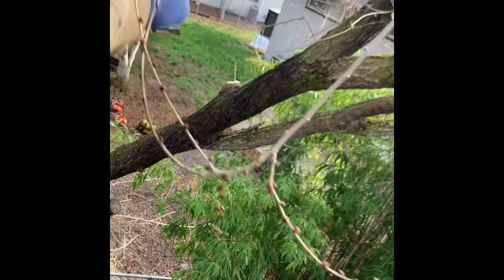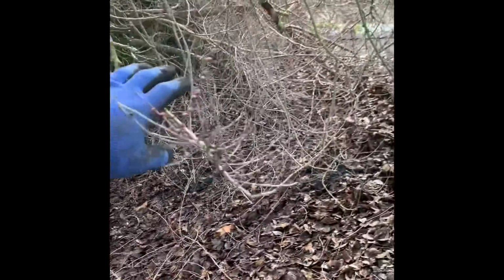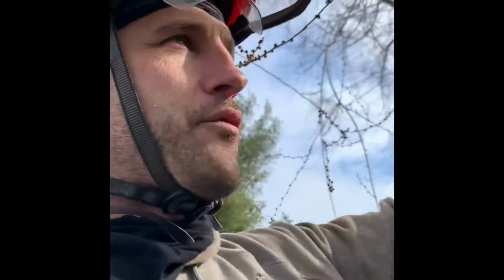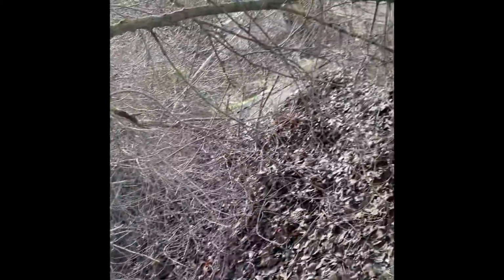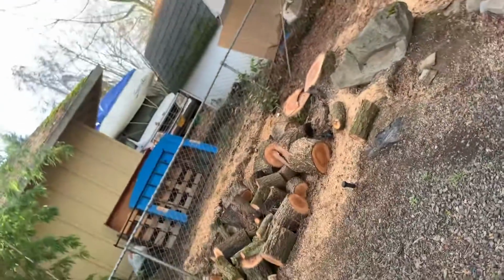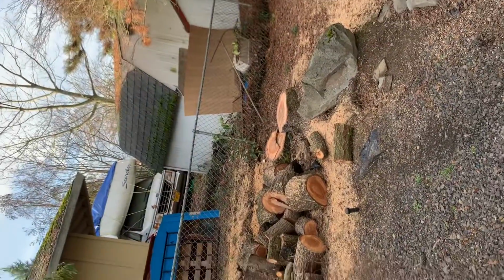We remove the willow with root failure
We talk about the process of removing a tree from a roof.